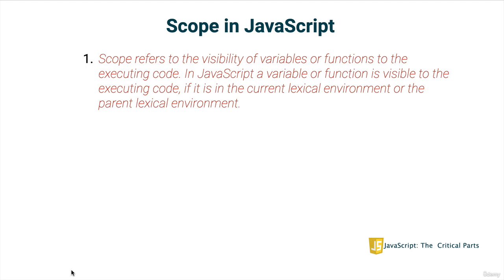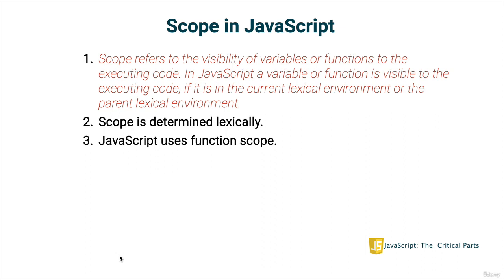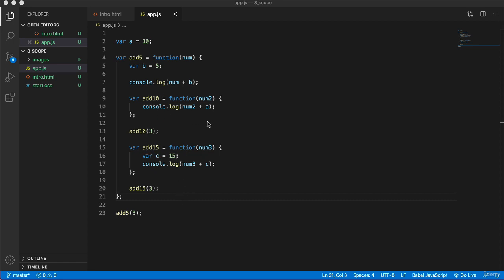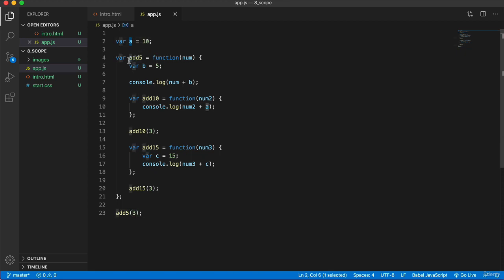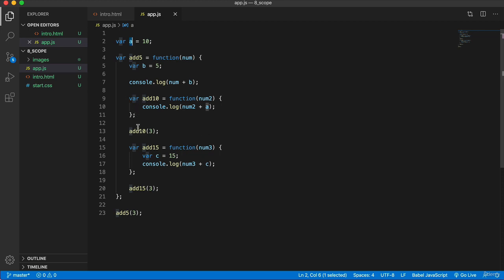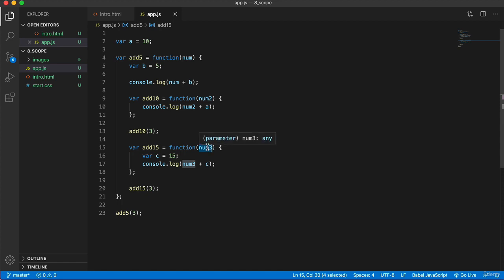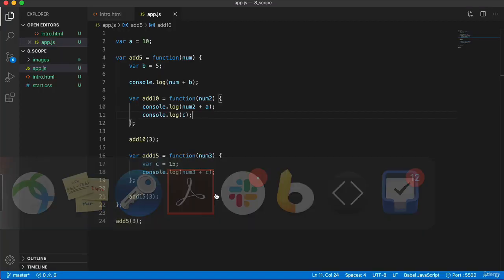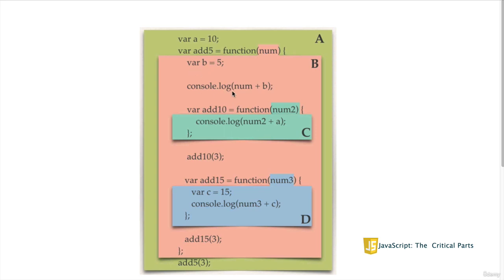JavaScript Critical Parts 0309 Scope and the Scope Chain